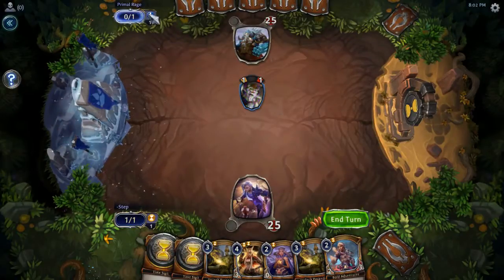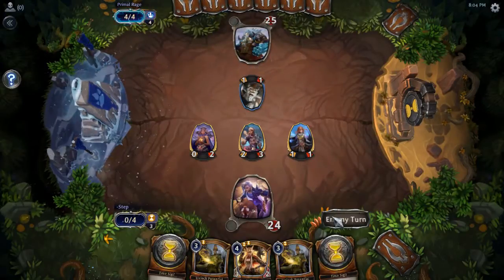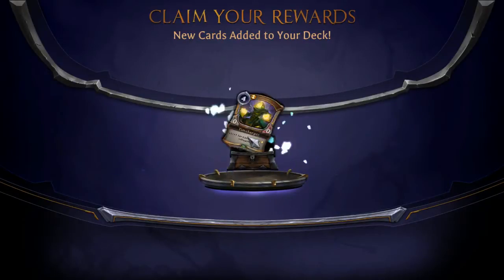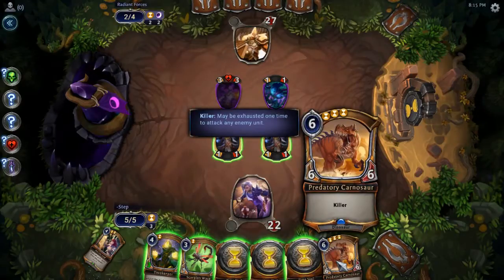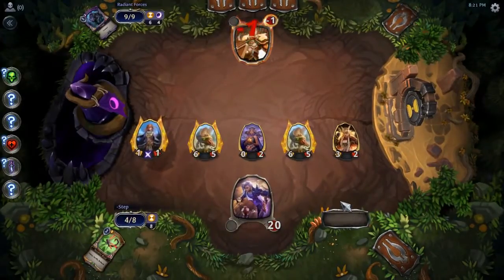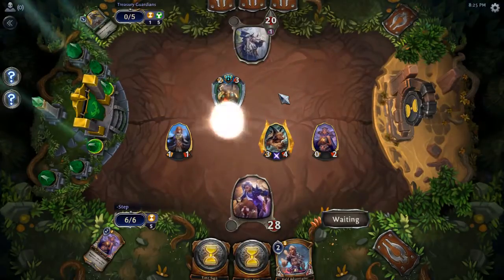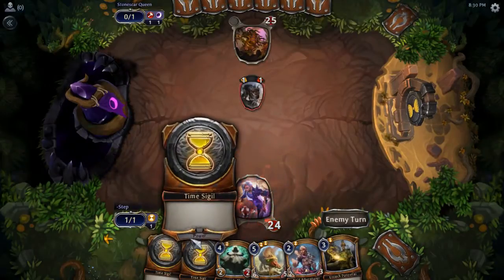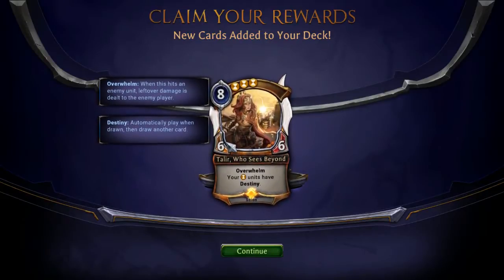Card Advantage - Let's Play Eternal!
Hey Guys! Have you heard of Eternal? It's free to play on Steam! Let's check out the first few levels of the campaign.